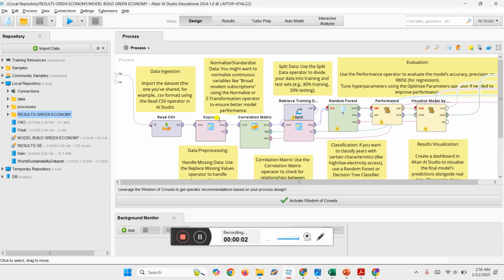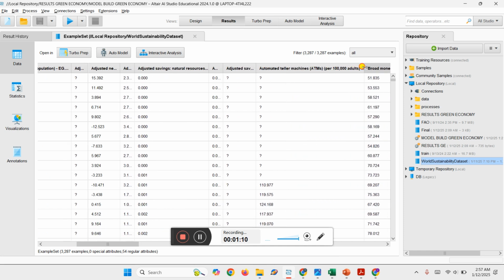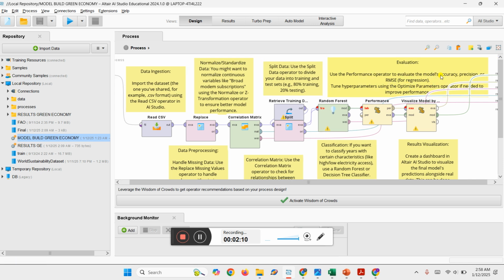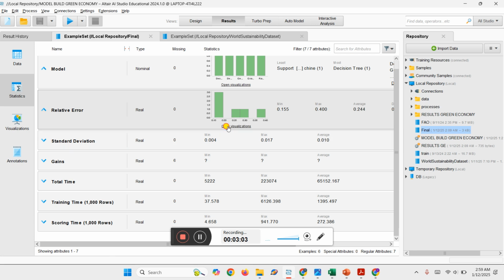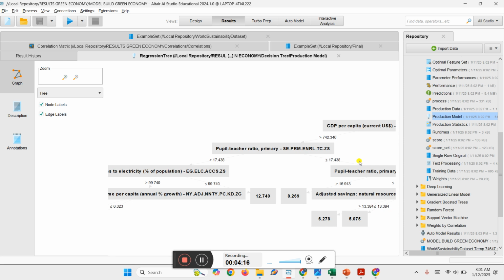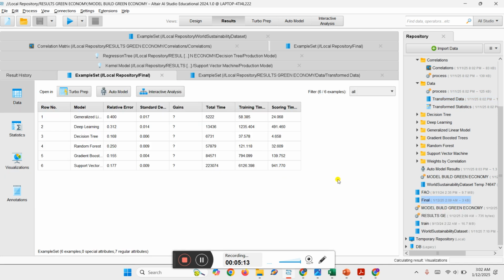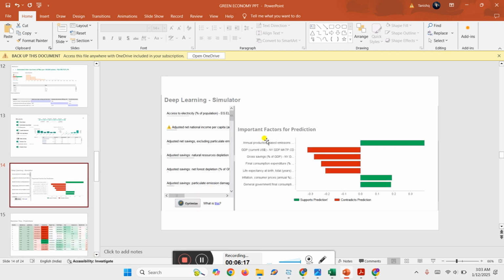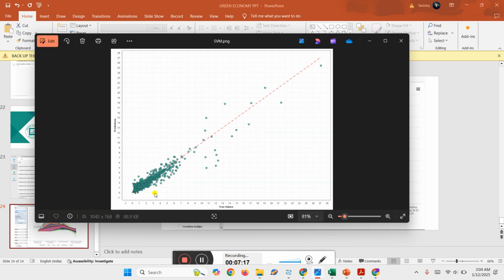GREEN ECONOMY ALTAIR RAPID MINER ( By Ipsita Kar)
INSIGHTS :
Access to Electricity vs. Other Development Metrics
Economic Development vs. Poverty and Income Inequality
Gender Comparisons
Education vs. Economic Indicators
Infrastructure and Technology Access
Natural Resources and Sustainability
Health and Life Expectancy
Urban vs. Rural Population
Unemployment vs. Economic Indicators
Regional Comparisons

Annual production-based emissions of carbon dioxide (CO2), measured in million tonnes
Renewable electricity output (% of total electricity output)
Renewable energy consumption (% of total final energy consumption)
Total natural resources rents (% of GDP)